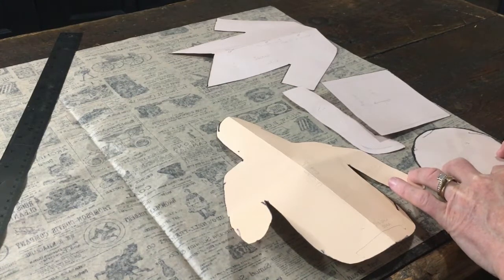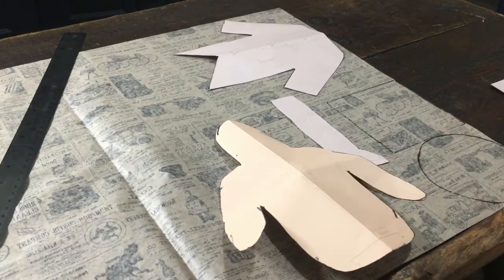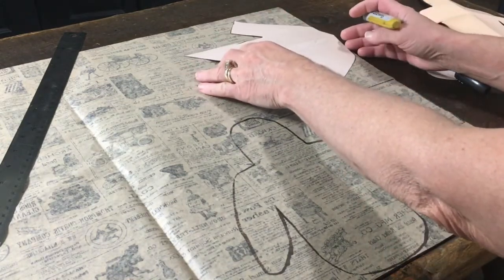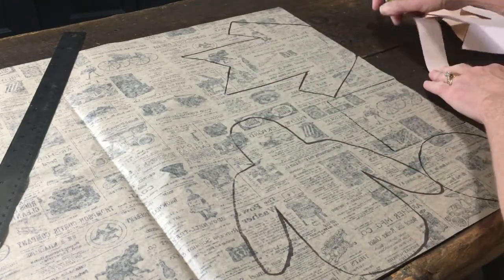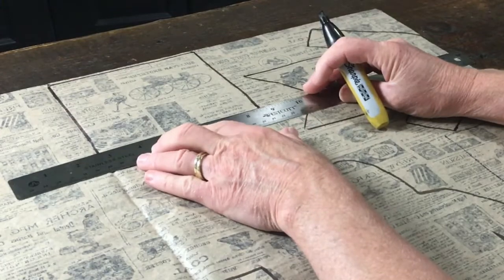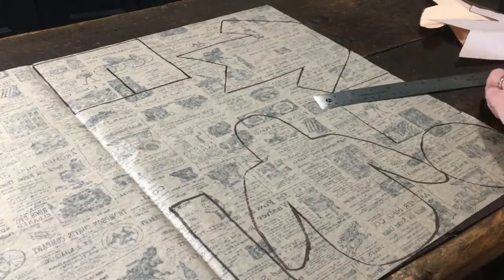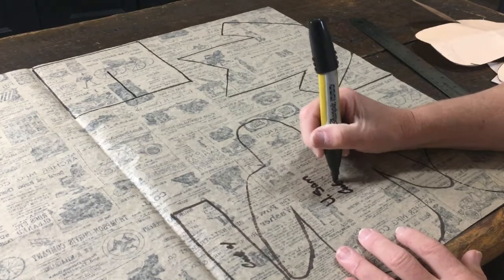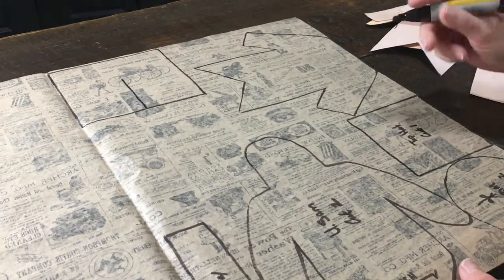U Sam Pattern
How I make my patterns tutorial and a glimpse of our new Primitive Pears.